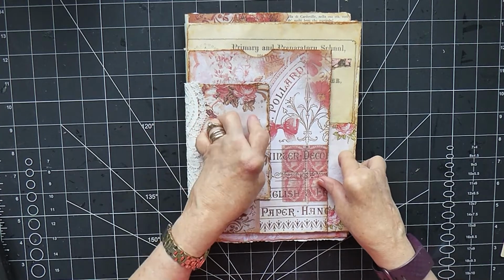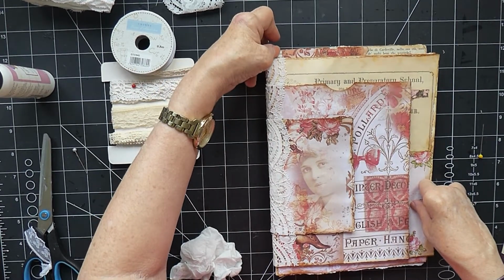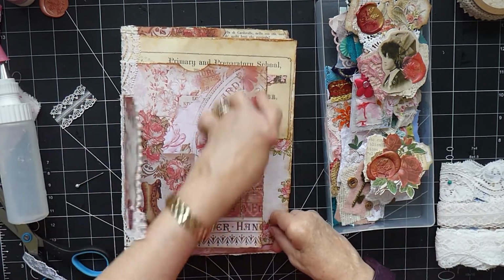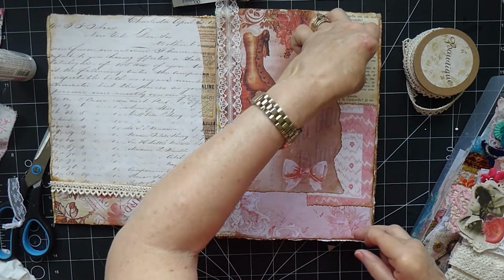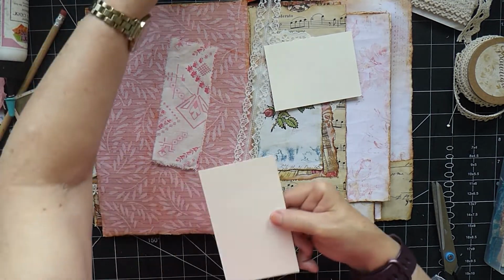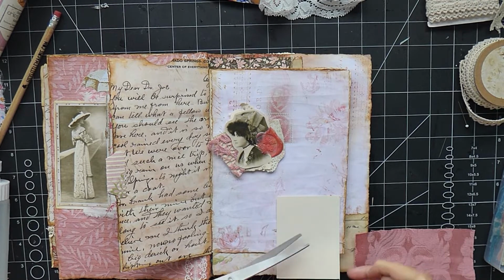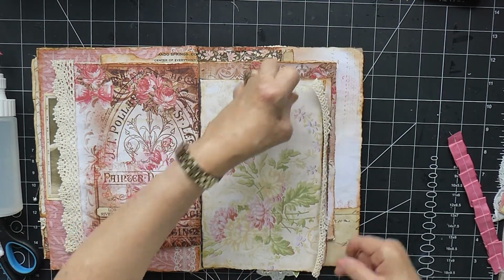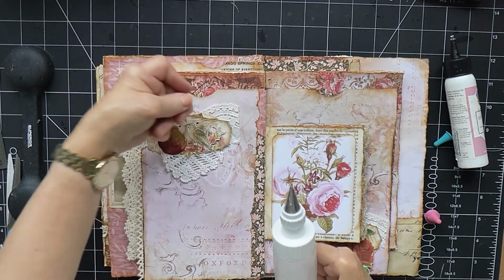Paper Bag Journal Pt 4, decorating the journal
I'm adding lots of lace and other decorative pieces to the journal, including pre-made clusters.